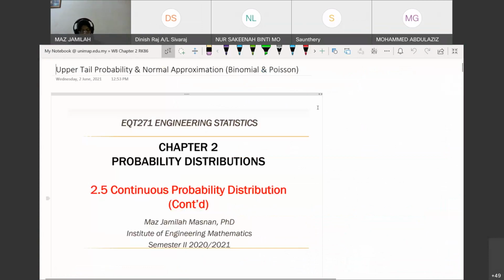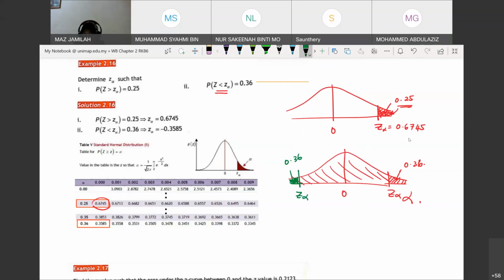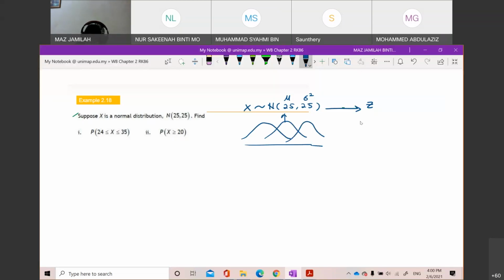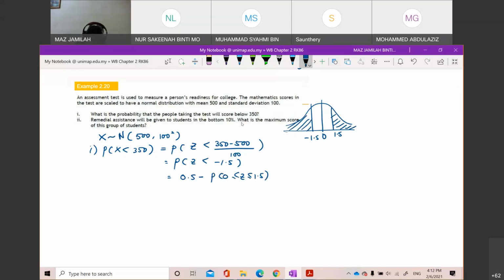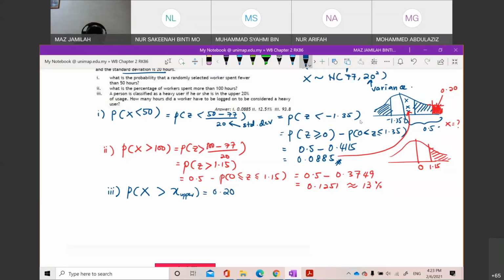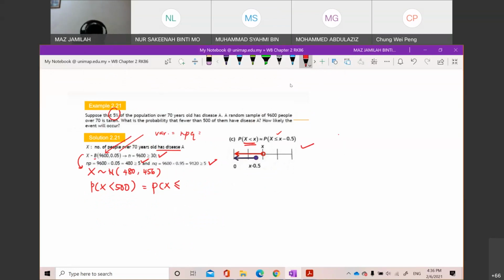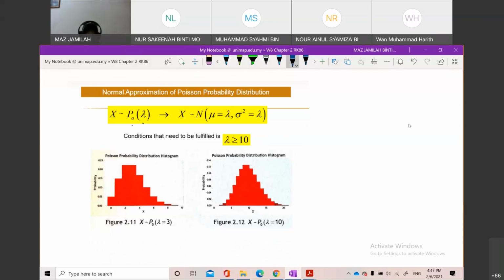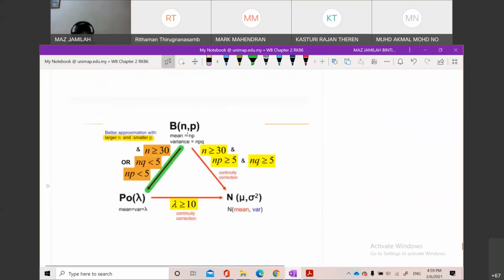LECTURE EQT271 Normal Approximation of Binomial & Poisson RK86 2JUNE2021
This video covers (i) upper tail probabilities, (ii) normal approximation of binomial and (iii) normal approximation of poisson.